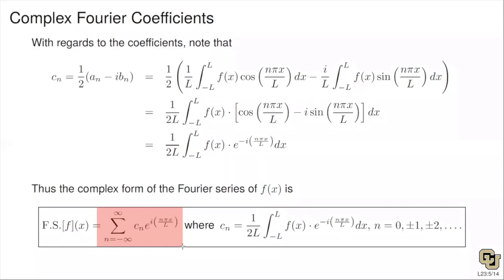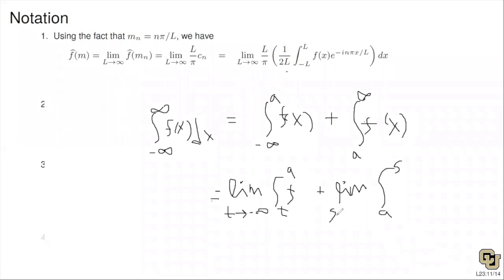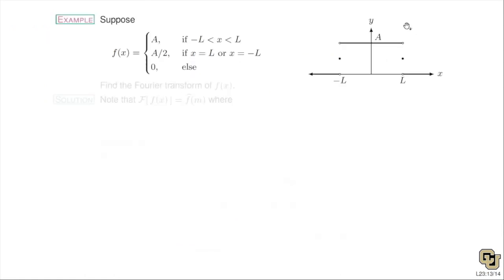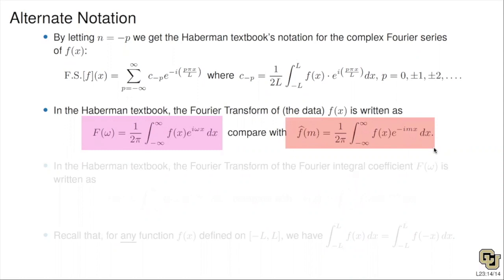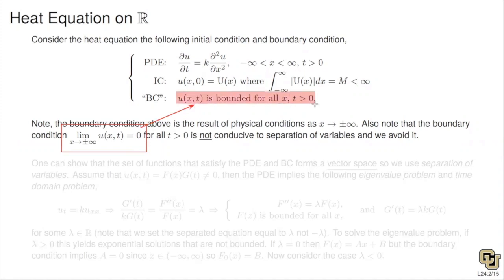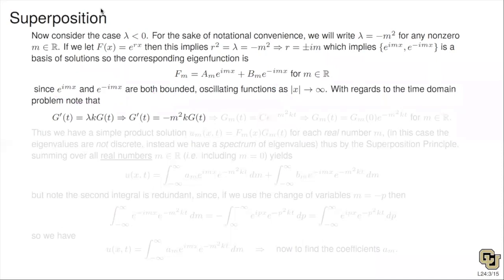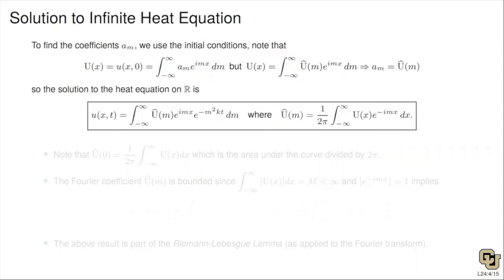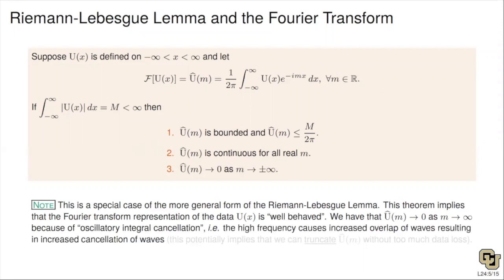A4350-20211108-Monday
CU Boulder